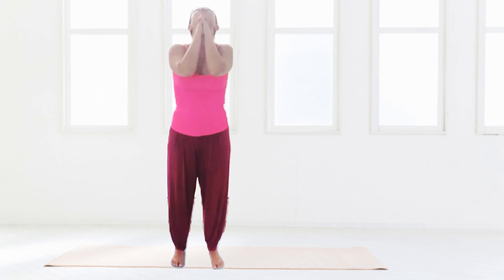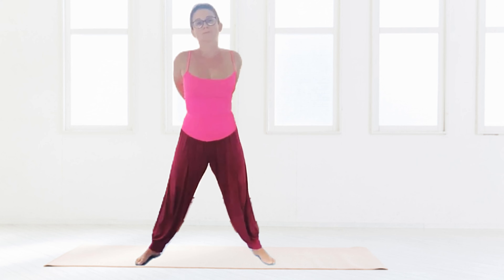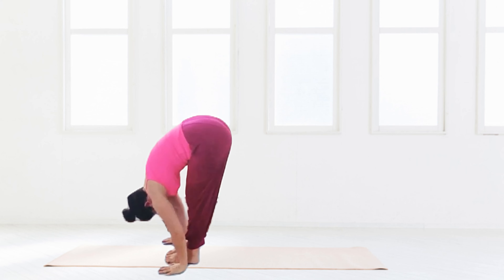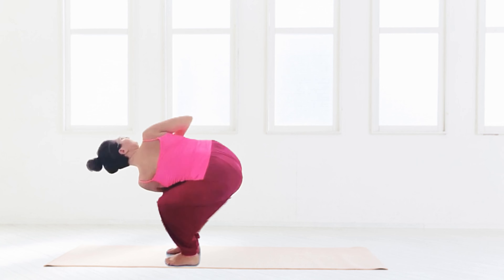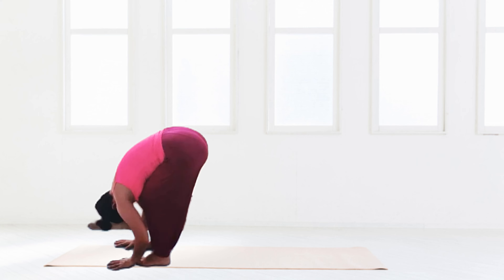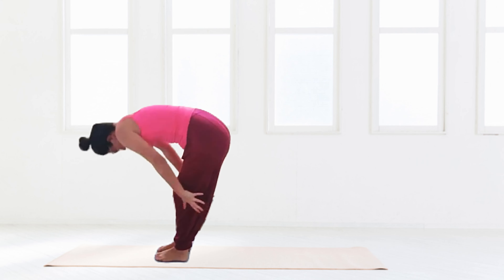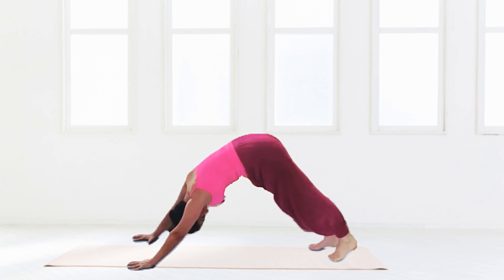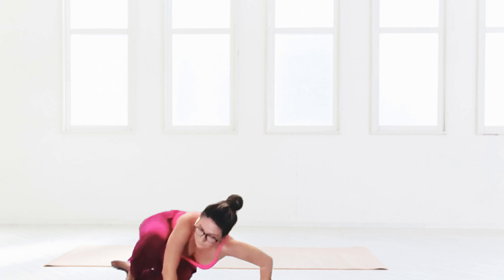15-Minutes Yoga Sequence for Neck and Shoulder Pain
Welcome to this 15-minute yoga flow for neck and shoulder pain relief! In this practice, we'll be focusing on stretches and movements to help release tension and alleviate discomfort in the neck and shoulders. All you'll need is a mat and some comfortable clothing. If you have any injuries or health concerns, please consult with a healthcare provider before starting this practice. Remember to listen to your body and modify the poses as needed to ensure that you are practicing safely and comfortably. Let's get started!

🧘🏽‍♀️TRAIN TO BECOME A YOGABELLIES TEACHER ONLINE LIVE ONLINE FROM
FEB 2023🧘🏽‍♀️😍

🧘🏽‍♀️💜FREE WEBINAR REPLAY: Is It Menopause?

🖥FREE Webinar Replay: Are You Ready to Teach Yoga full-time?